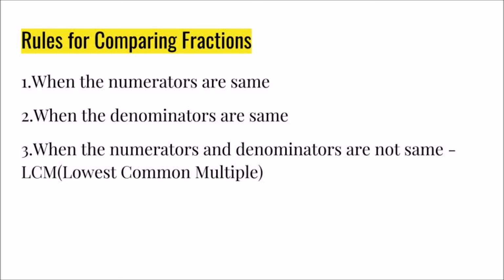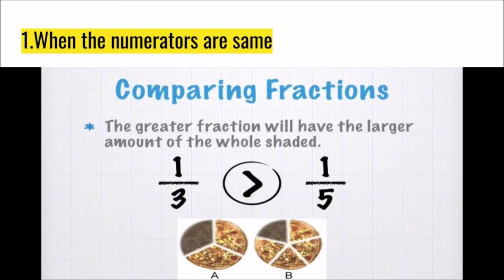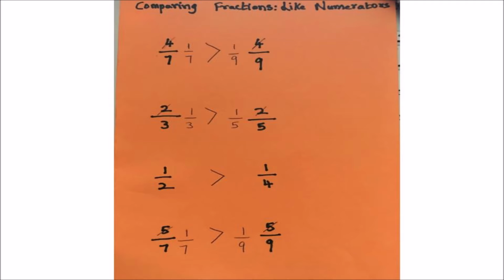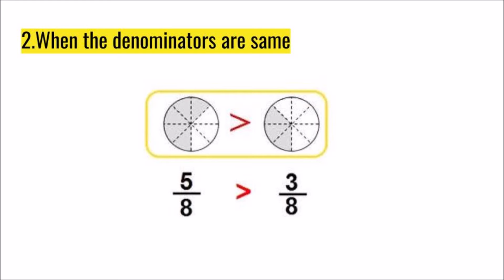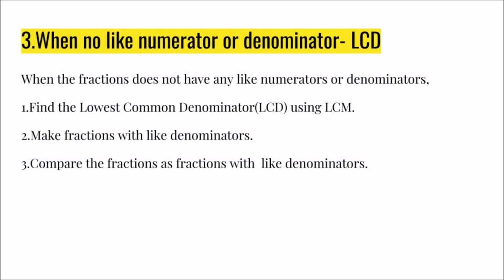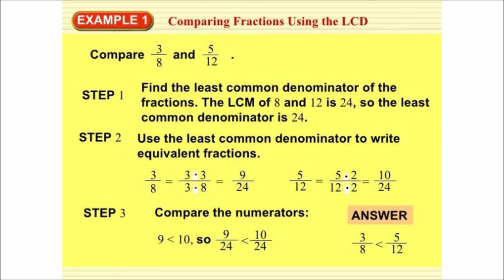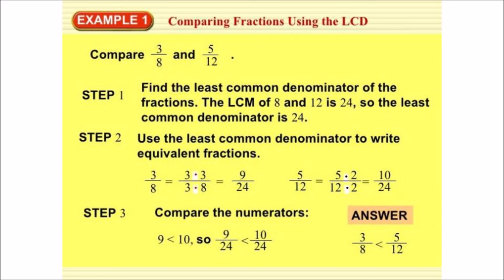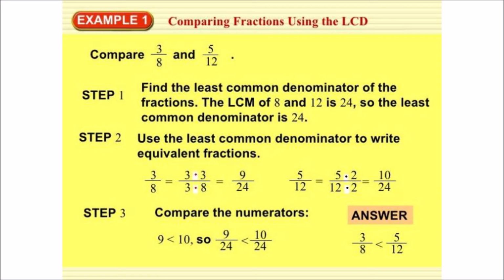2tcuriousminds-ComparingFractions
This video explains how to compare fractions and order the fractions,it explains how to compare two fractions when numerators and denominators are not same using LCD method.The link to learn LCM-Least Common Multiple is: